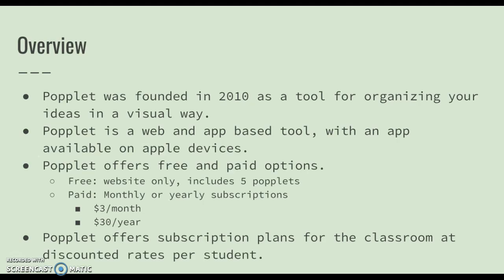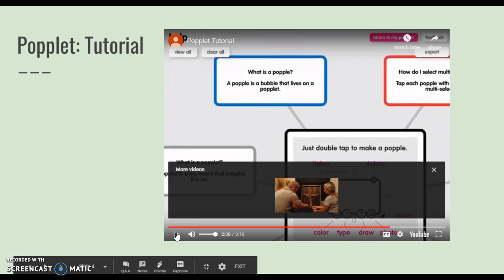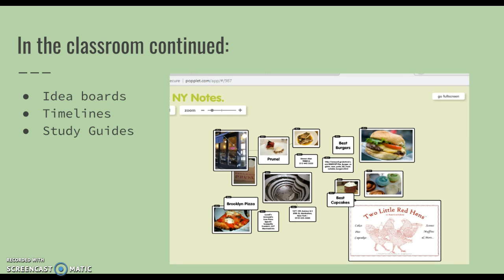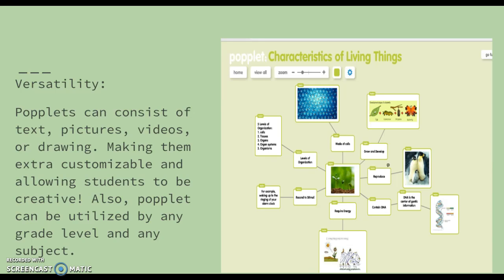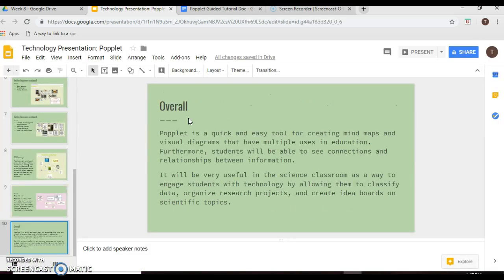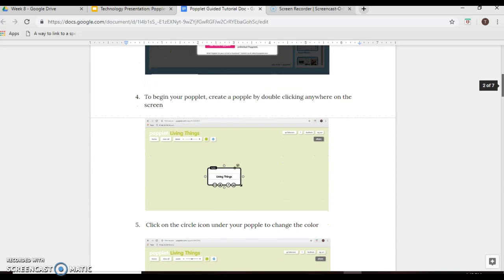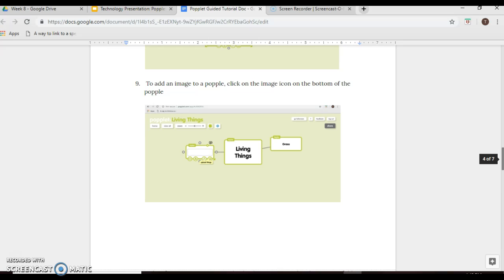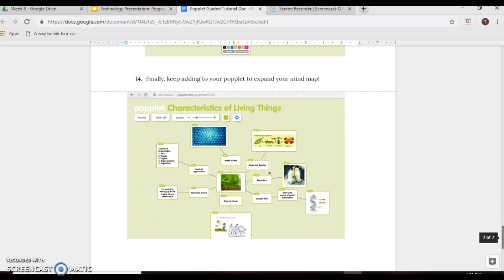Technology Presentation: Popplet